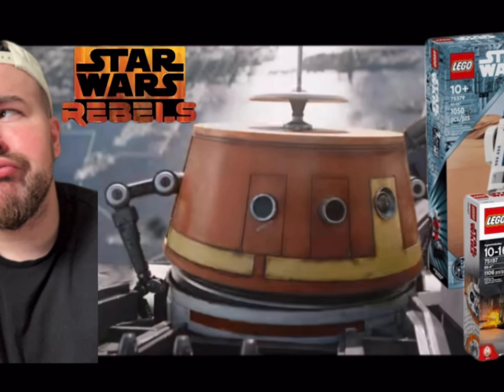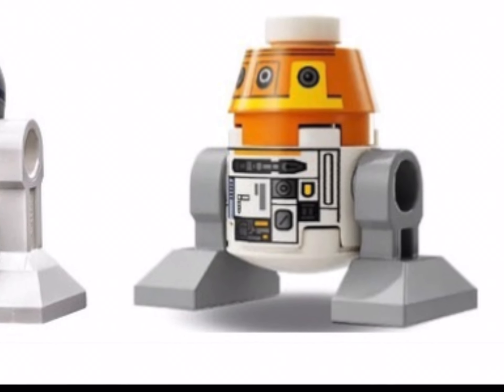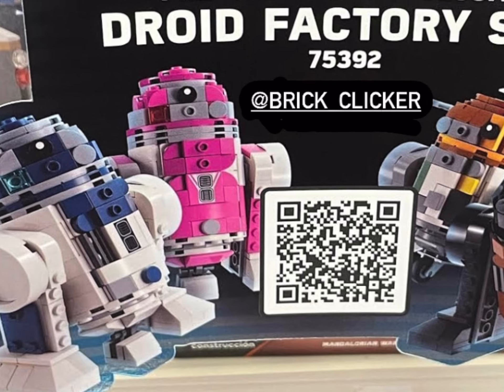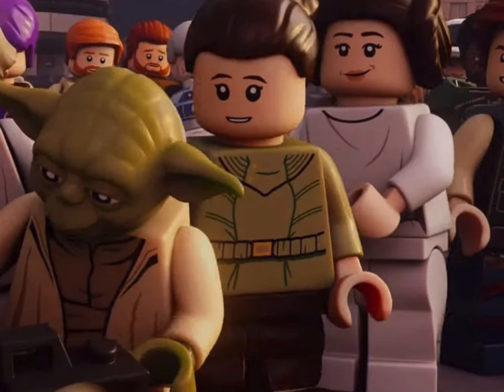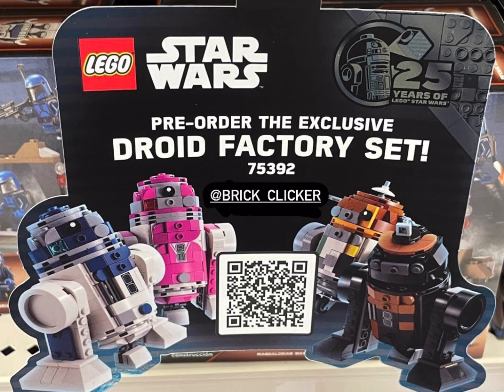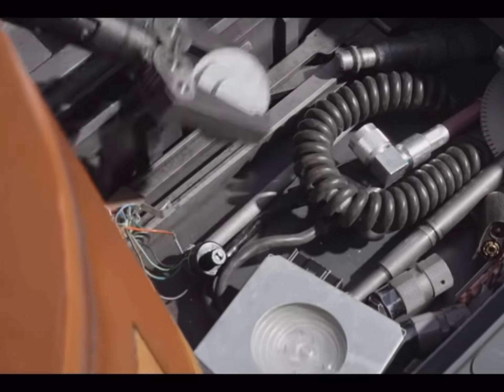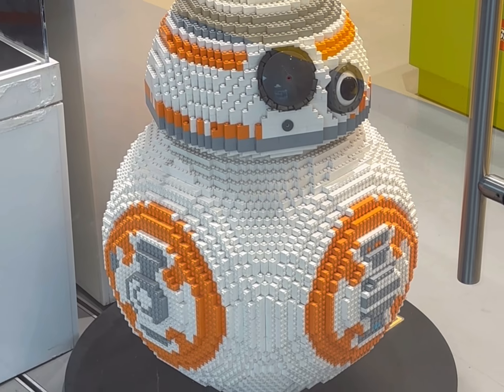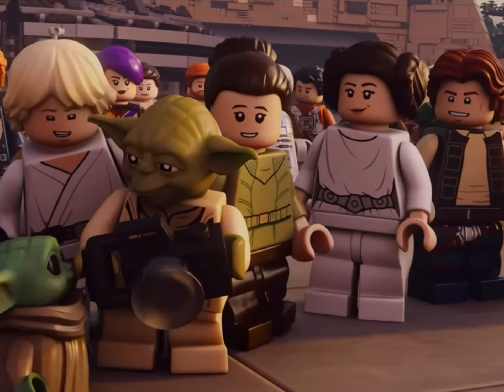Not the Droid Kit you’re looking for! 75392 Lego Star Wars give us a play-scale Chopper!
75392 DROID FACTORY SET
Image credit @BrickClicker IG 📸
Custom Chop - @RepublicBricks